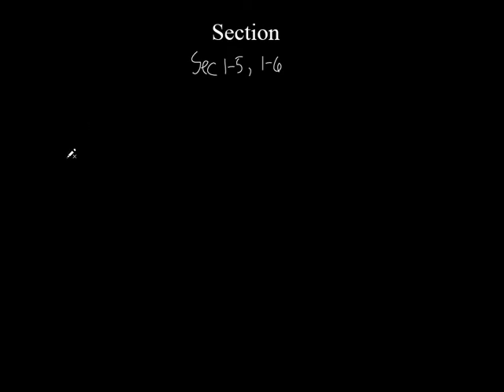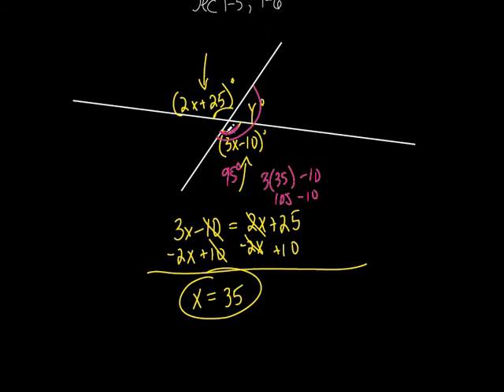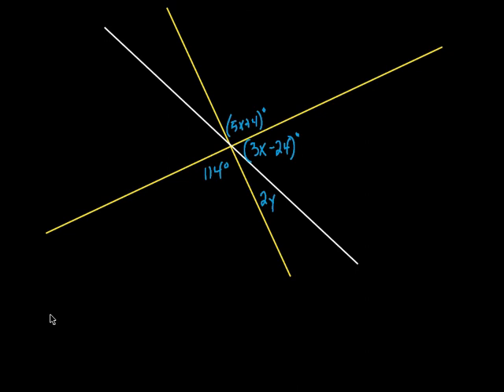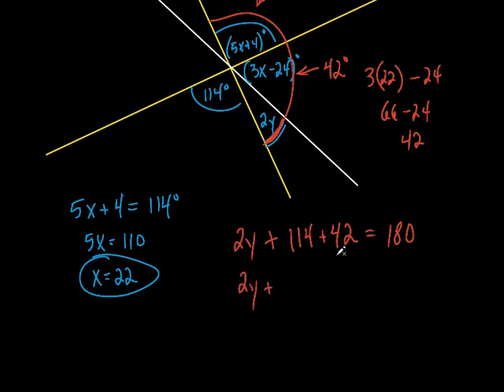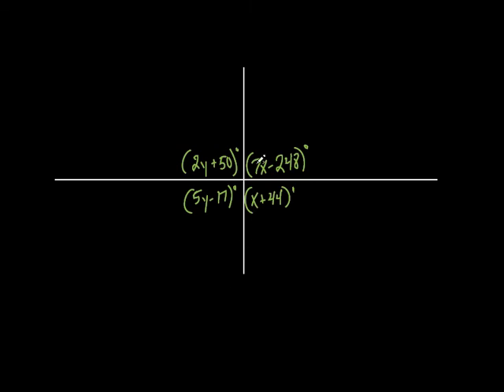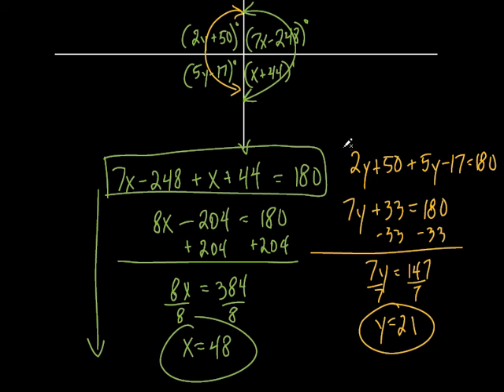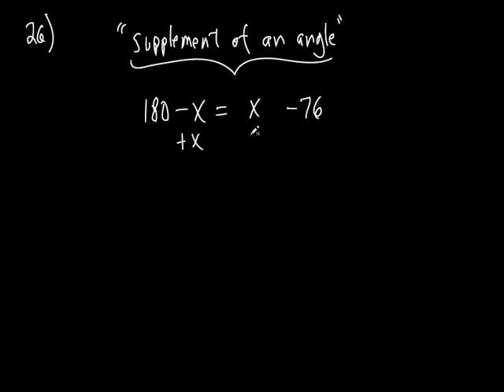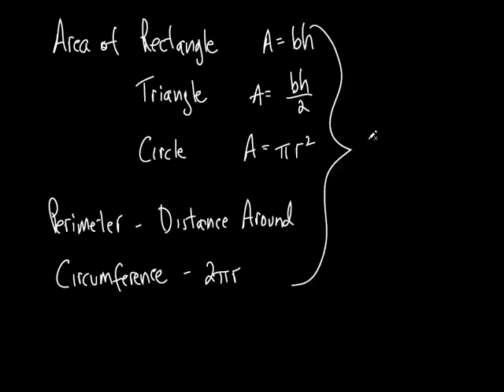5 Review for Quiz Sec 1 5,1 6